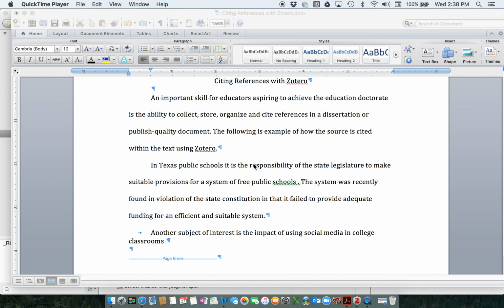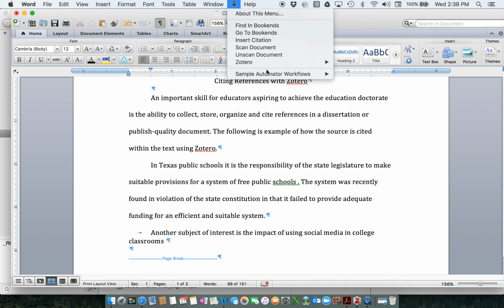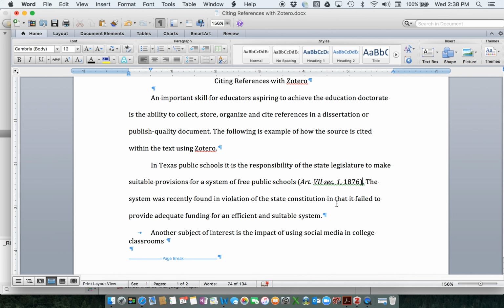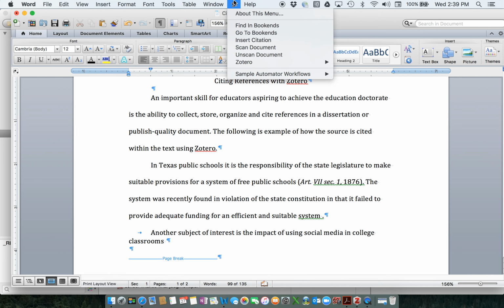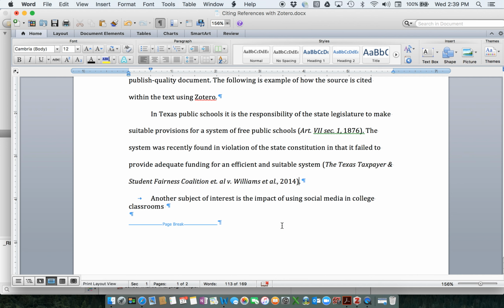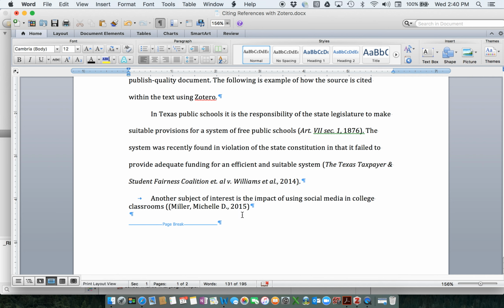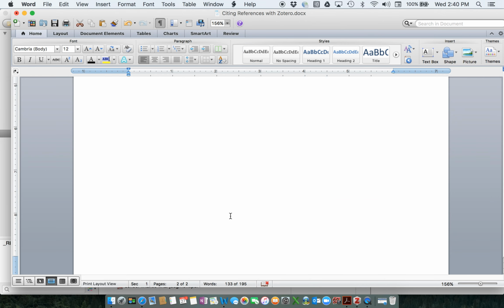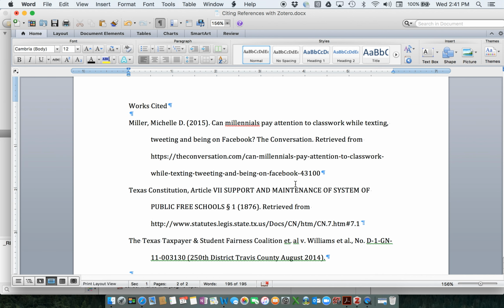Zotero Demo Cite in Word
Brief explanation on how to cite references in Word using Zotero